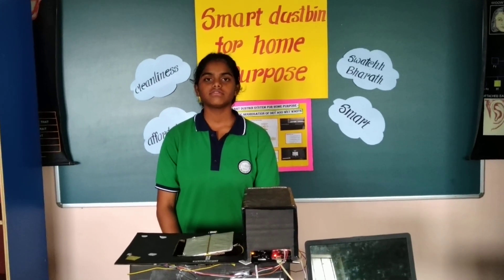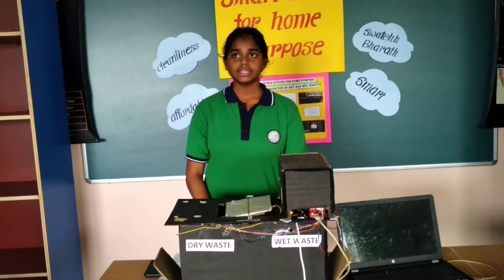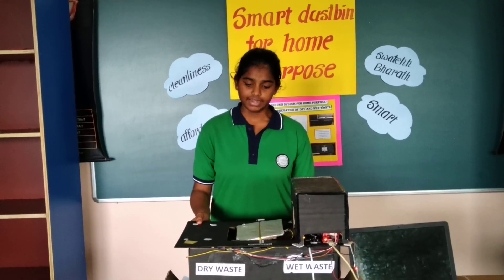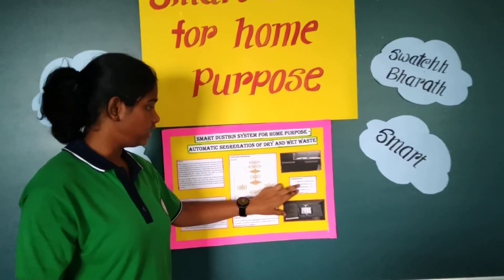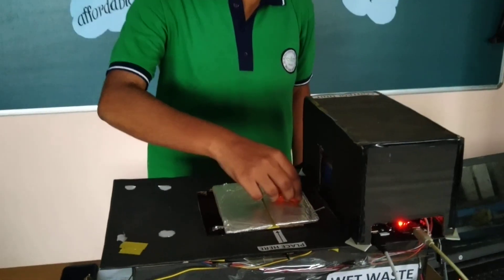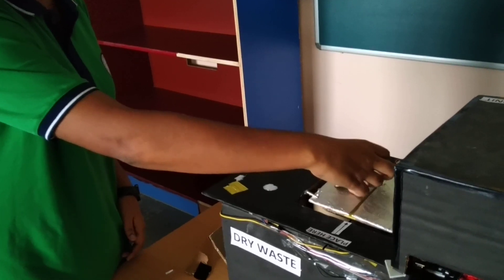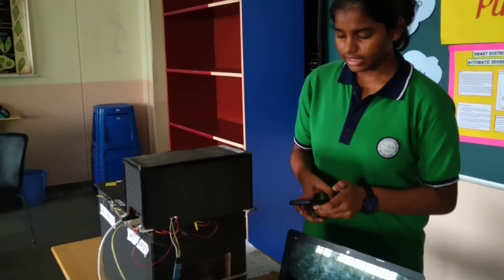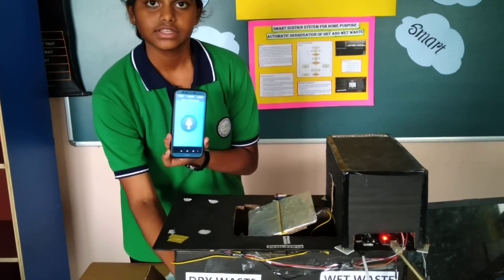SMART DUSTBIN FOR HOME PURPOSE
SSRVM BE